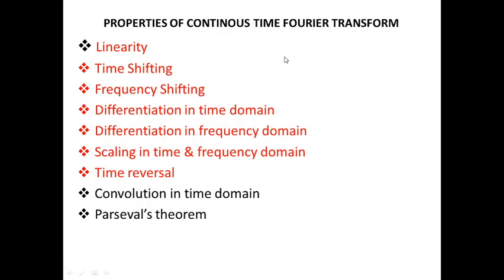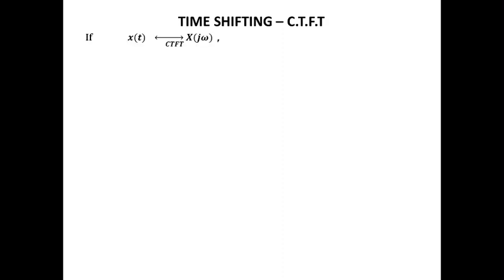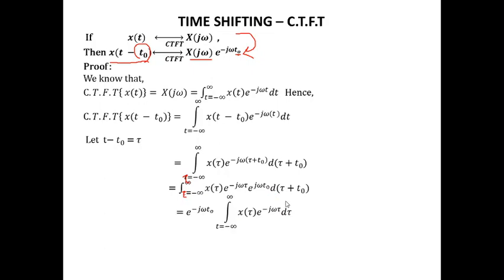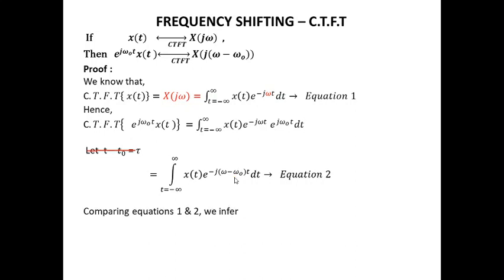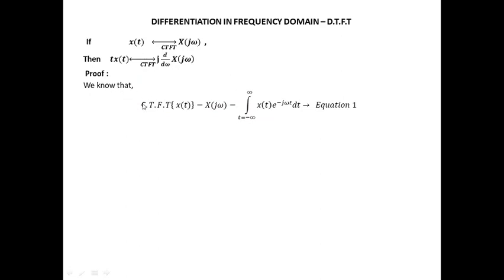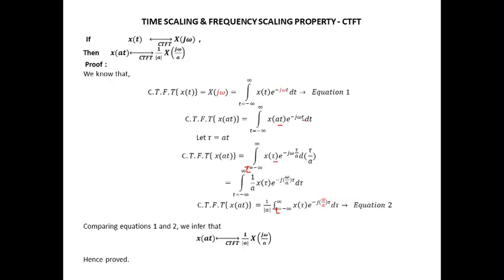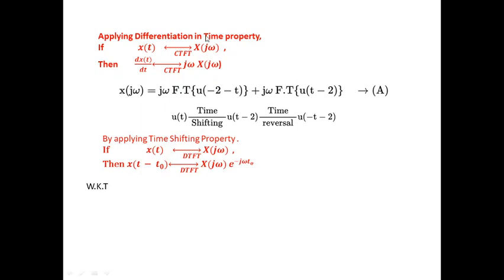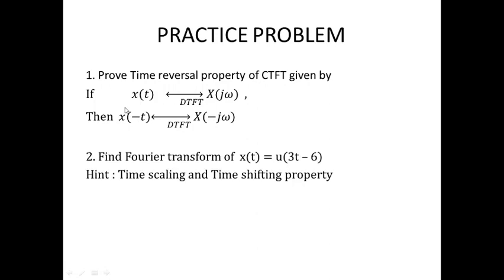CTFT PROPERTIES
Properties of CTFT